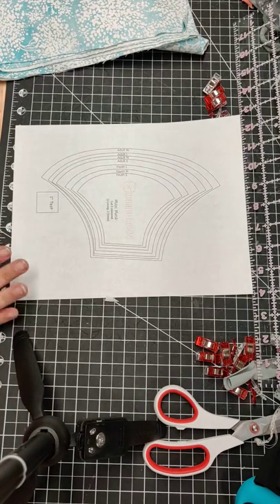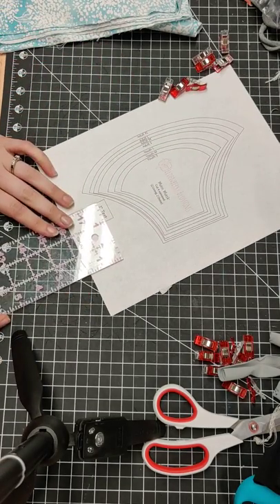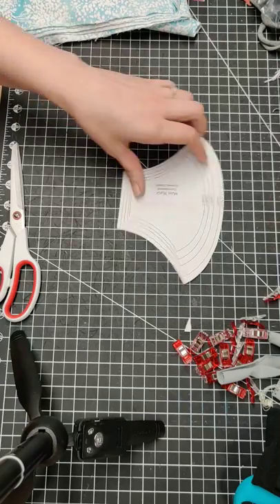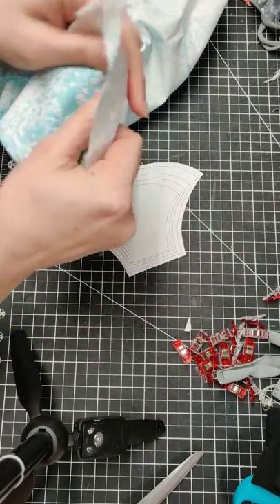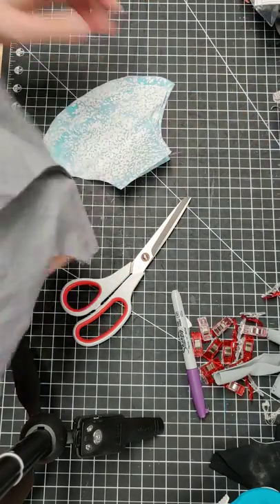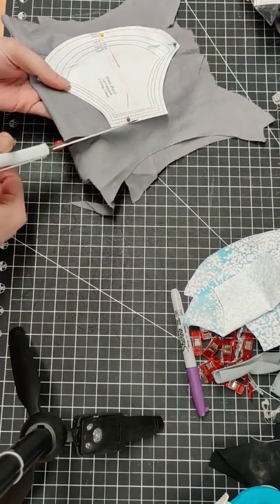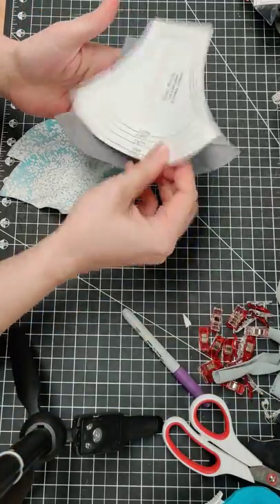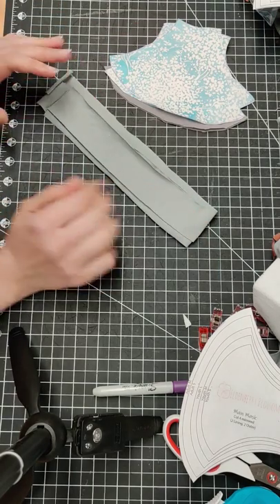Eldenberry Blossoms Pattern Group: how to cut out the mask pattern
Basic instruction on how to cut out the free mask pattern